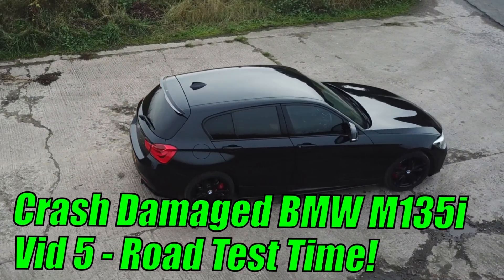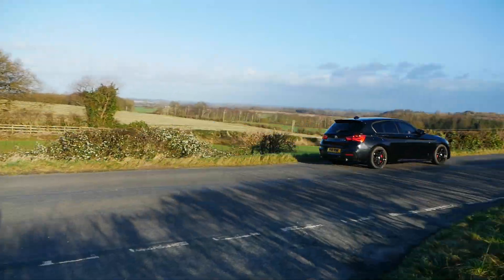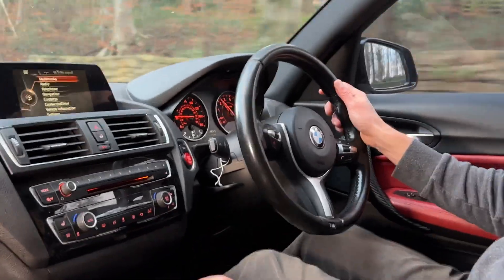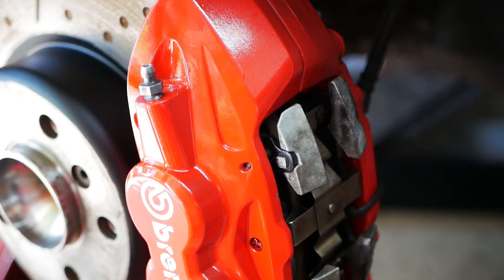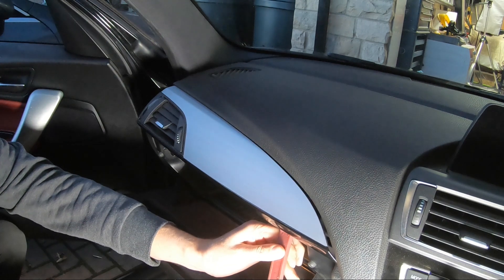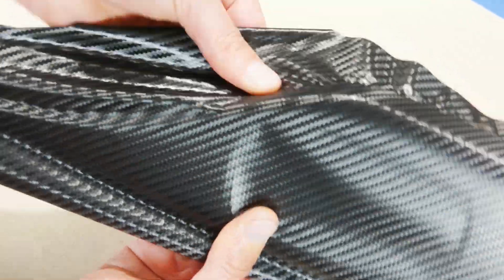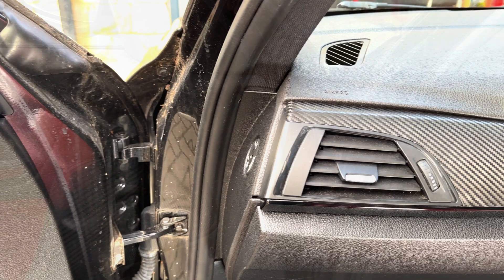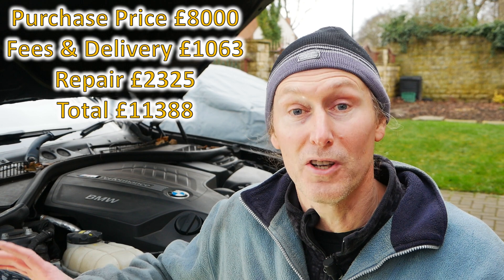Crash Damaged Car Rebuild | FIRST DRIVE! | BMW M135i - Vid 5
Crash Damaged Car Rebuild. It’s no surprise that Rebuilding crash damaged cars is costly and time consuming. In video 5 the car is finished! So I can run the numbers and see exactly how much the crash damaged car rebuild cost!

Also, as it’s on the road I can finally do that road test I’ve been promising you! I give YOU my view on what I think of the car!
Also, I start to do a little bit of personalisation of the car and I talk about tuning potential and why I’m in a dilemma whether to go for it or not!

- SUPPORT -
If you like my work and want to help to support this channel, Please consider giving a THUMBS UP 👍 👍 👍 or LEAVE ME A COMMENT , this REALLY DOES help me and the channel!

If you LIKED this crash damaged car rebuild video, there are 4 others in the series!

If you know others who like to WATCH videos about Rebuilding crash damaged cars and want to help me out, PLEASE consider SHARING this Car Rebuild VIDEO! Thank You & Here’s the LINK 🔗

00:00 Rebuilding Crash Damaged Cars